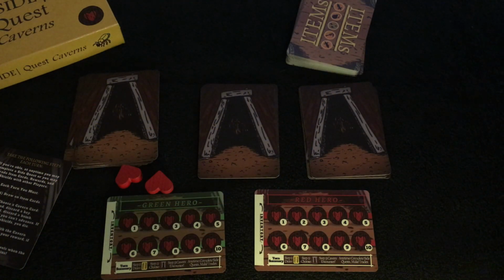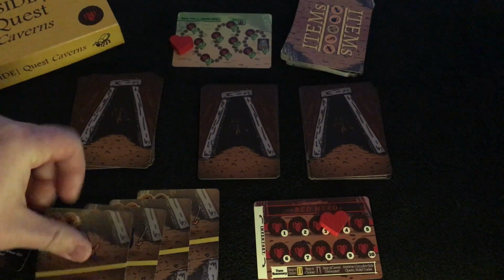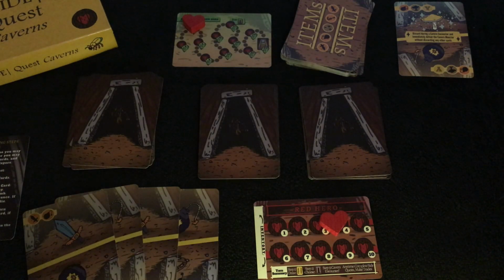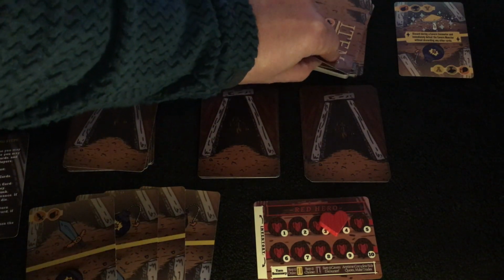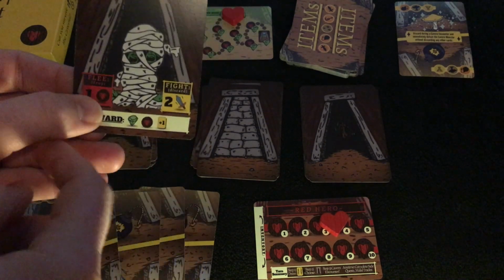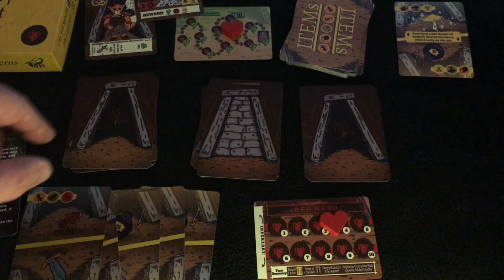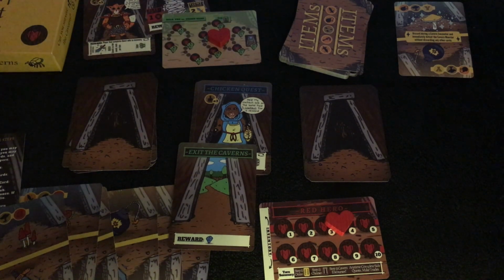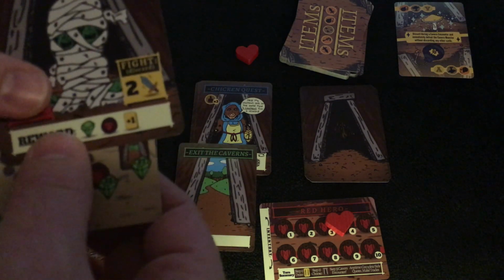Side Quest Caverns: Solo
Side Quest Caverns also includes a solo variant with two levels of difficulty.